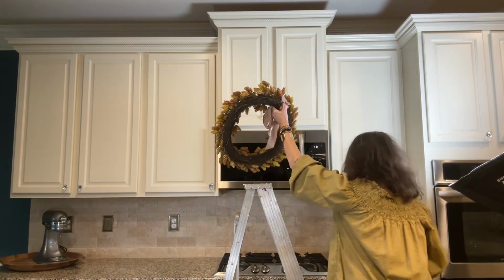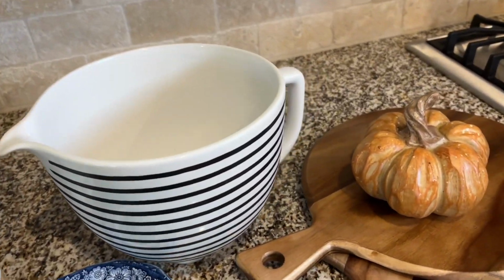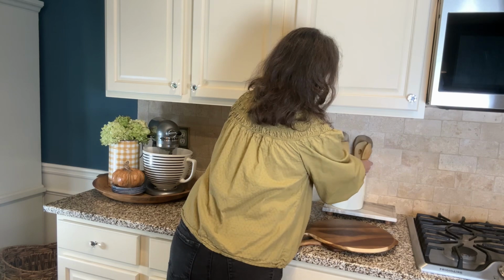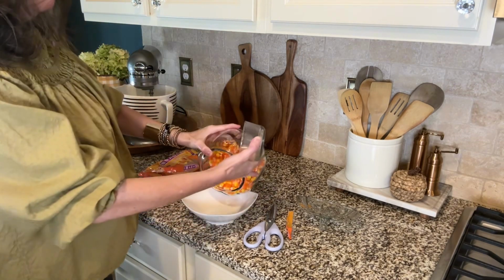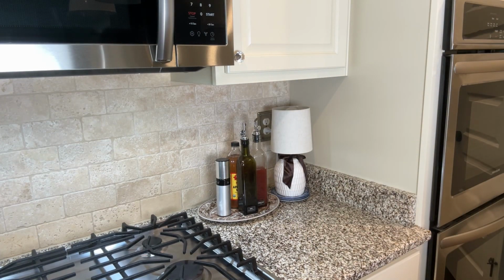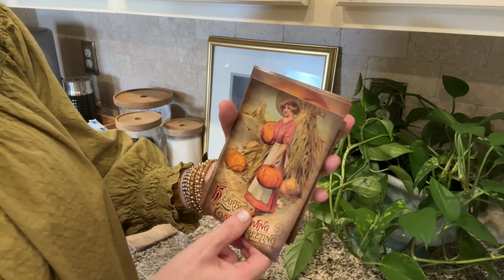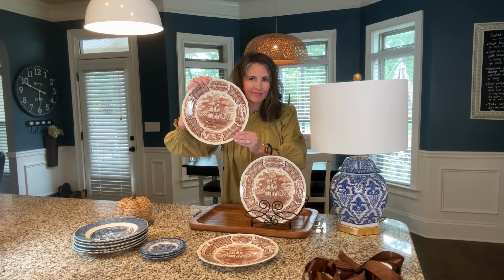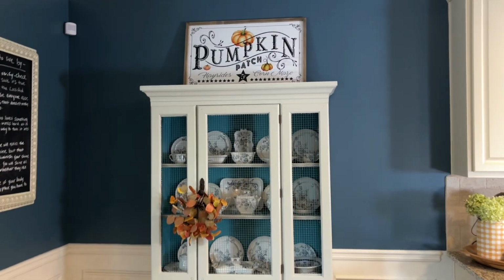*FALL KITCHEN* DECORATING THE KITCHEN WITH COZY FALL VIBES/ HYDRANGEAS/PLATE WALL/THRIFTED ITEMS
Get your kitchen ready for fall with pumpkins, hydrangeas, and a plate wall! I love to style my home with old and new items. I am incorporating new and older items to bring lots of texture to my kitchen but keeping it functional.

This is not a video for children

Please go check out Lorri at her Etsy shop, Nite Owl Gifts. Please tell her I sent you-

Please go check out Ann Scarberry